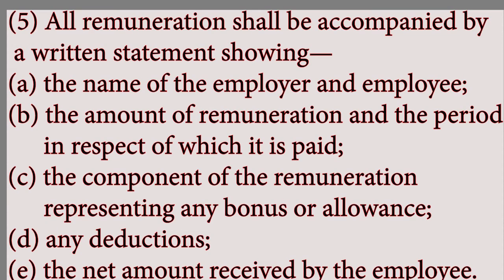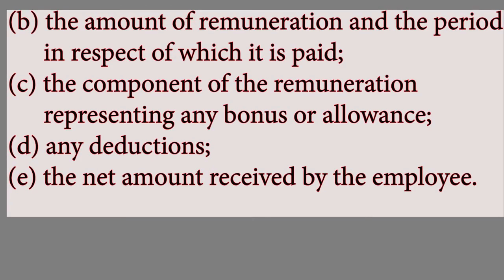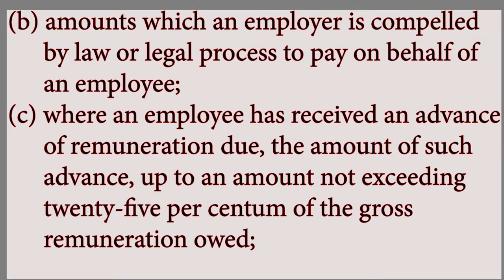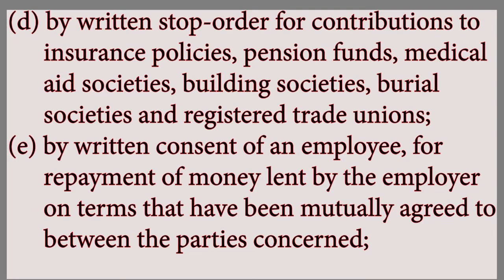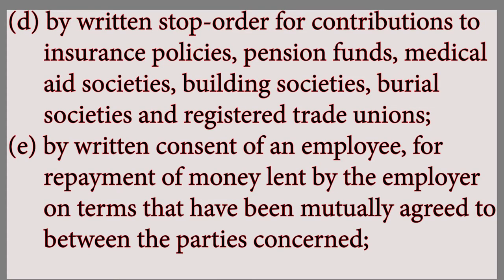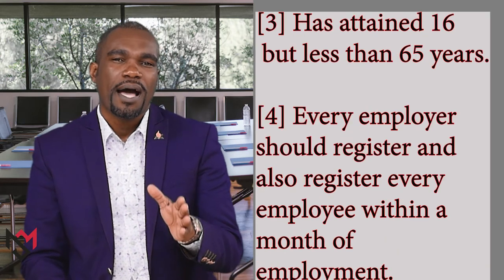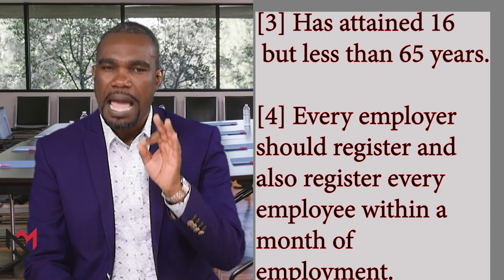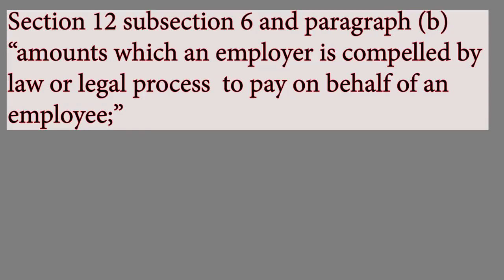Tutorial Employment Law || Salary Deductions